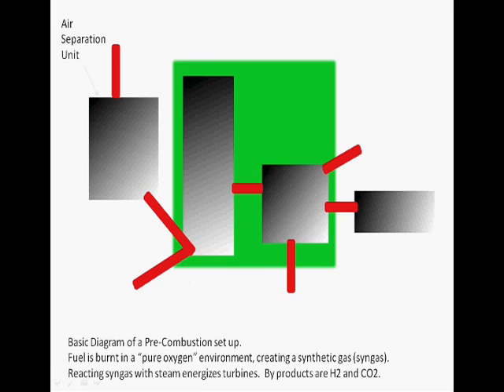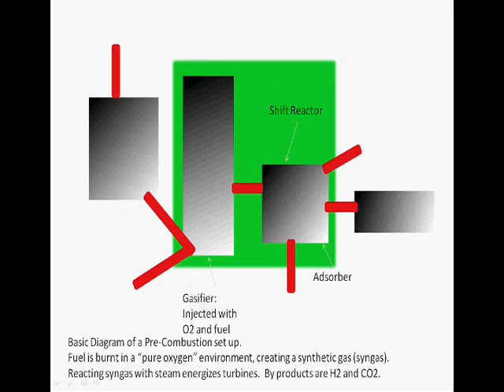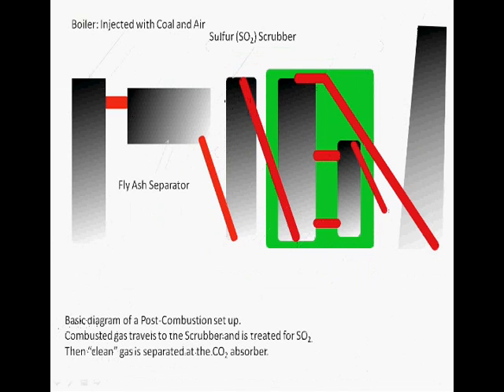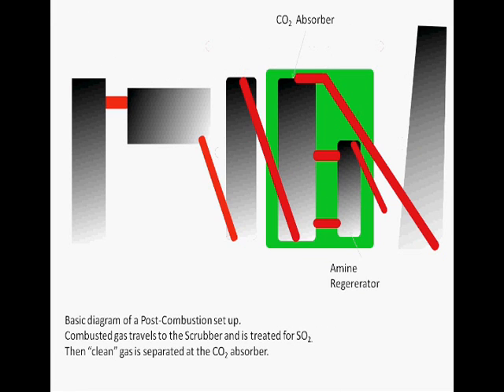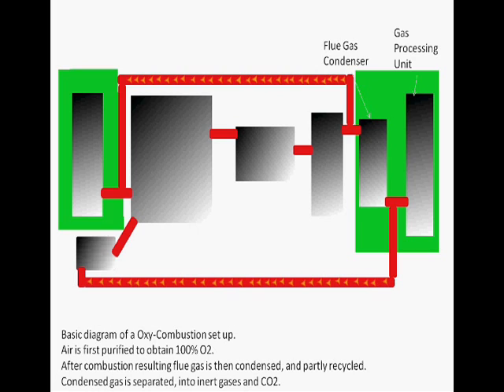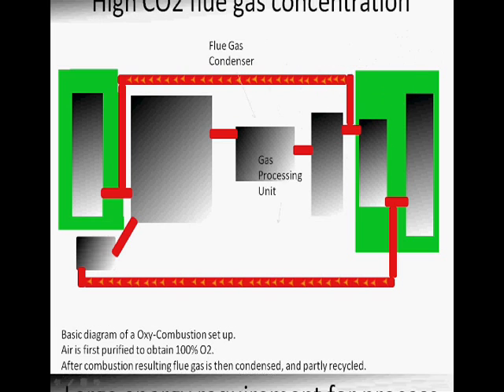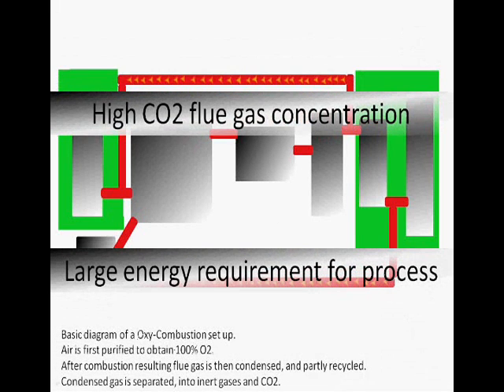Flue Gas Capture Techniques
Student video: Insight into Flue gas capture techniques through pre-combustion, post-combustion and oxy-combustion by Jay Geist & Peter Ololo

*Volume low